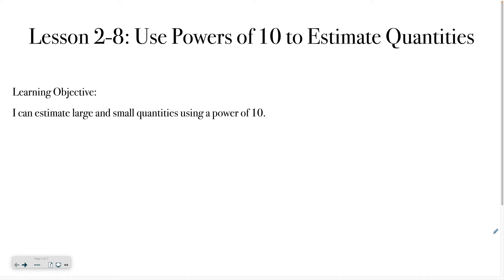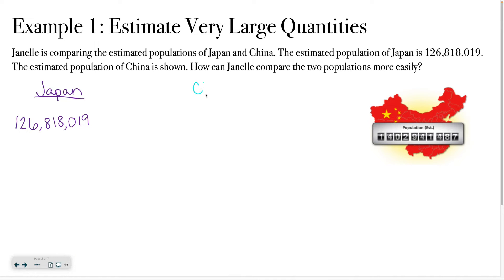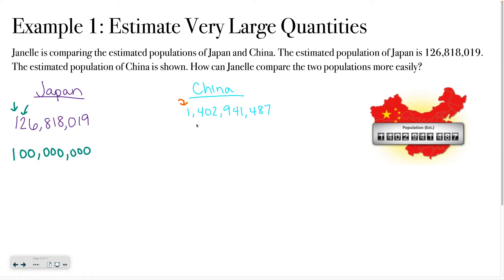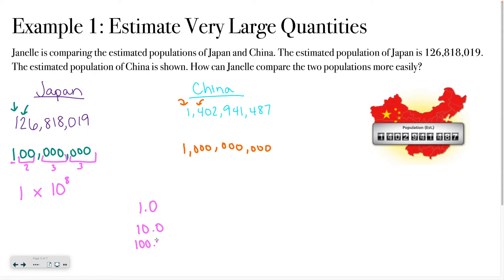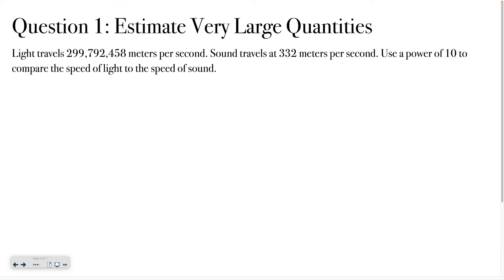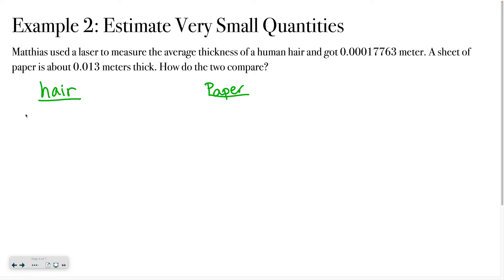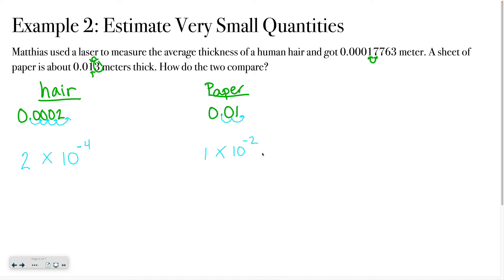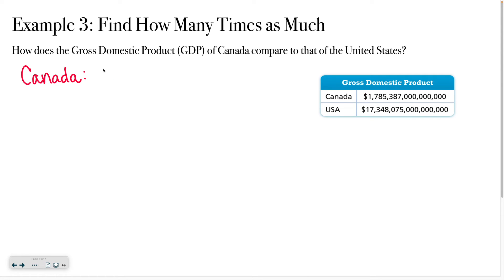Pre-Algebra 2-8: Use Powers of 10 to Estimate Quantities